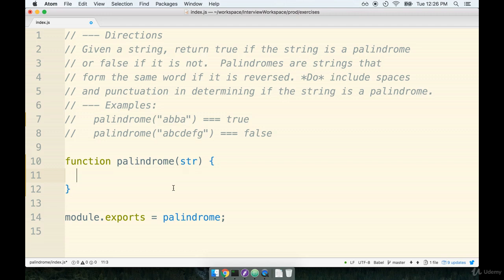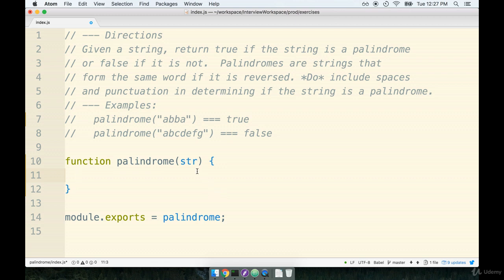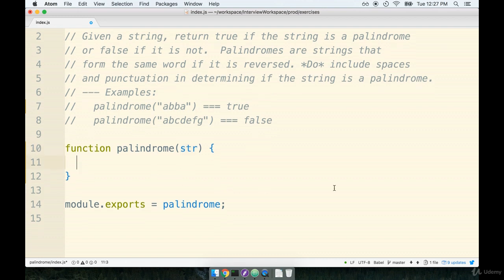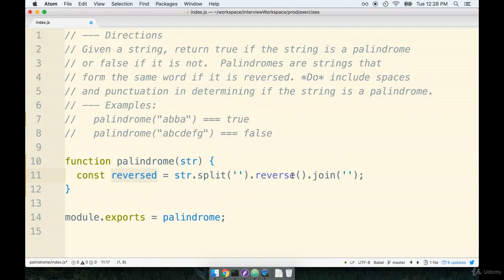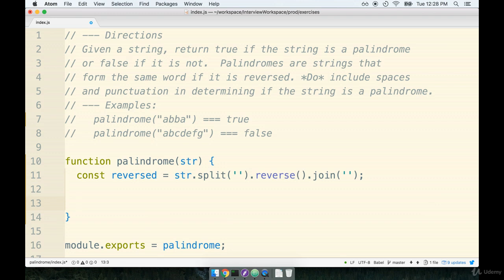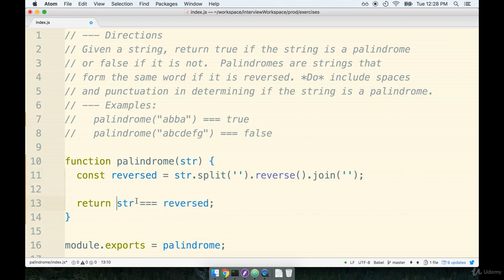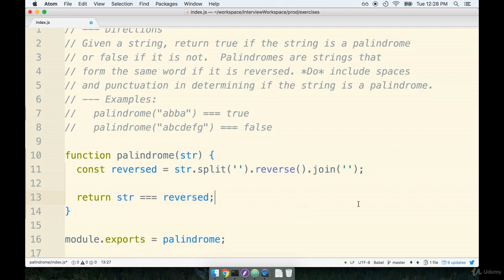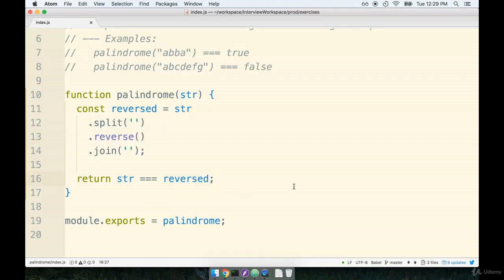014 Palindromes Solution 1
Approach1 - There are different ways of solving the palindrome case here is the first one